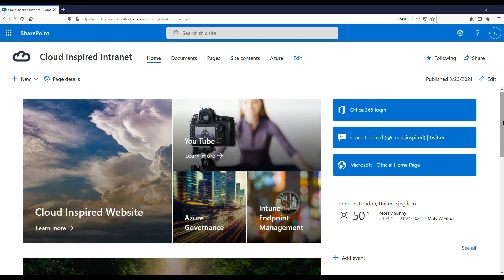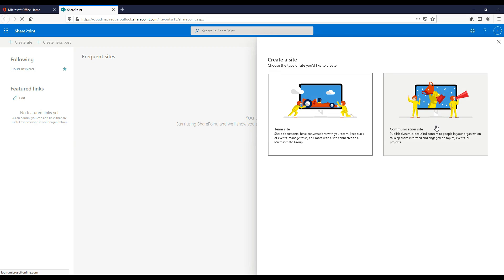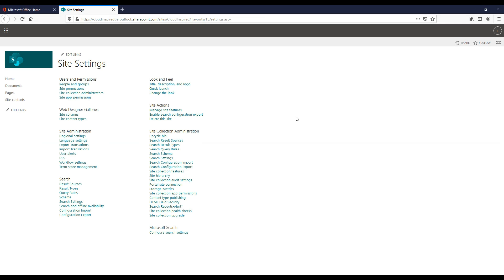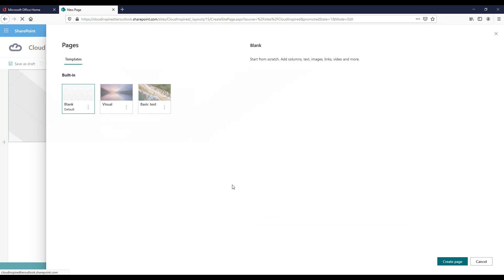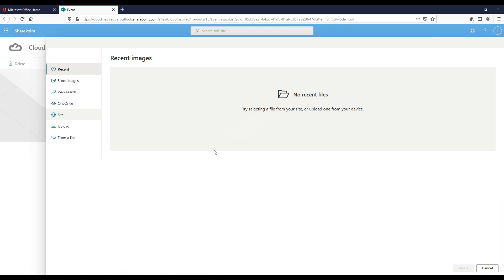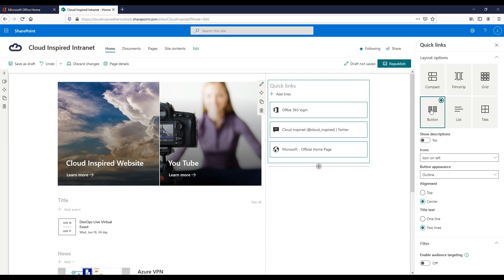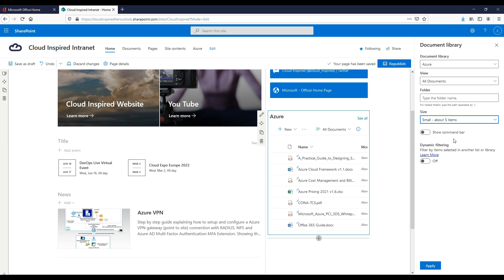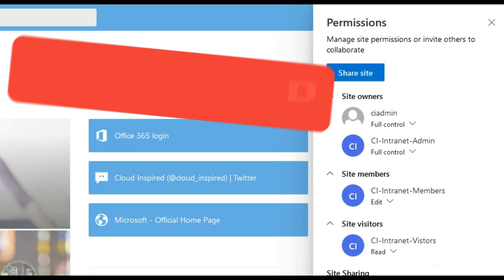Create SharePoint Intranet Website in 10 minutes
Step by step tutorial teaching how to create a Microsoft Sharepoint intranet website from scratch in 10 minutes using a communication site. Its an easy, flexible solution with many options if you have been tasked with creating or in the process of replacing your internal company website.

0:09 Intro
1:18 Creating the SharePoint Site
1:52 Uploading a Logo
2:34 Changing Title Name
3:03 Adding Web Parts (Hero)
3:58 Adding News Feed
4:45 Adding Events
5:40 Adding QuickLinks
6:59 Change Theme Colour
7:30 Adding Document Library
8:12 Adding Weather
8:31 Adding Countdown Timer
8:44 Site Permissions